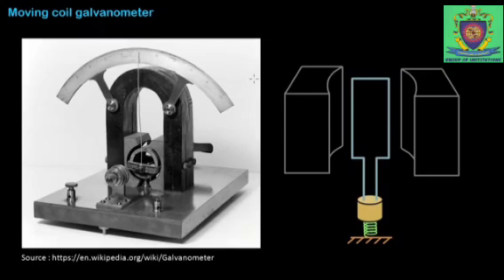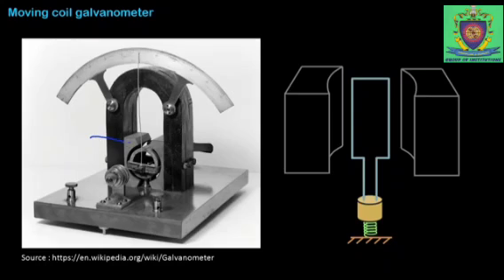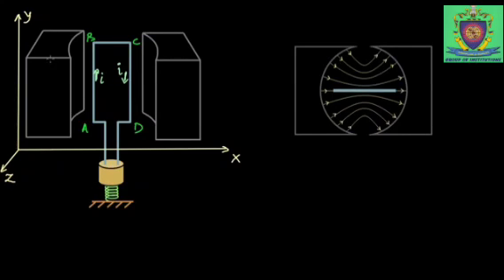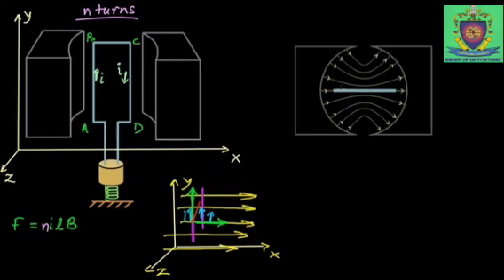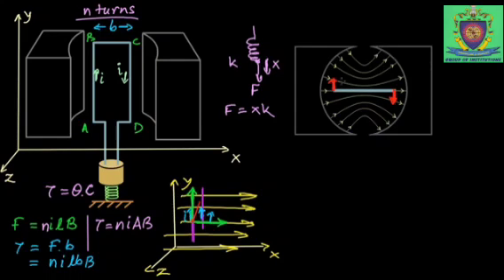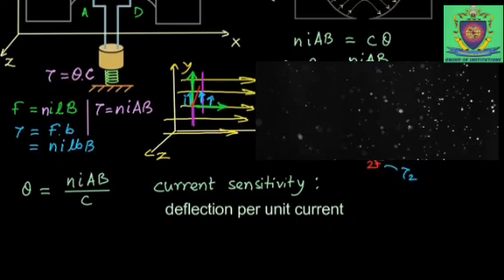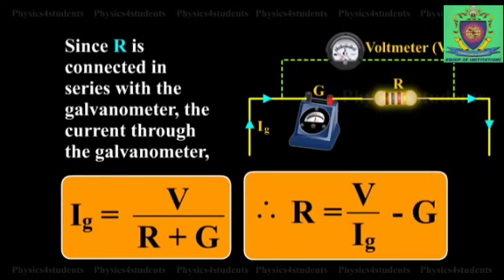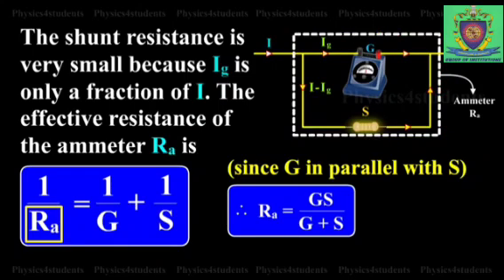vol 23 chp4 phy